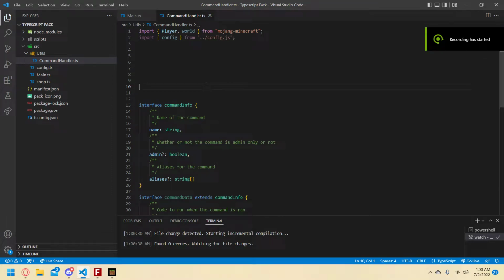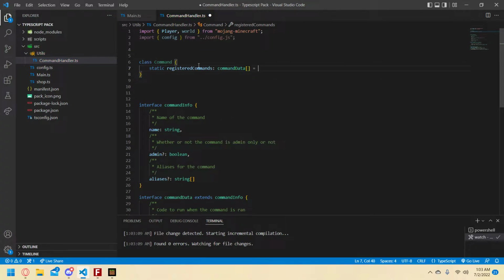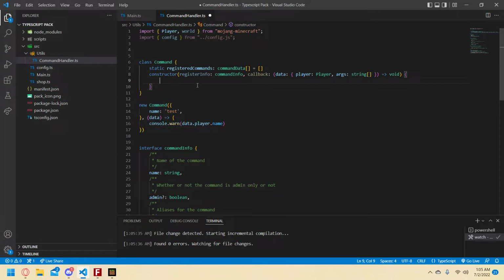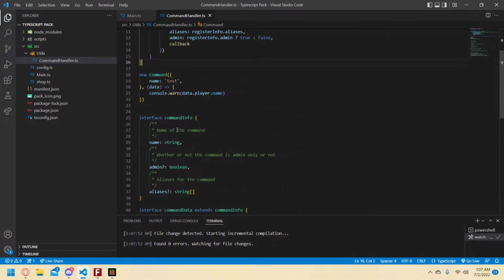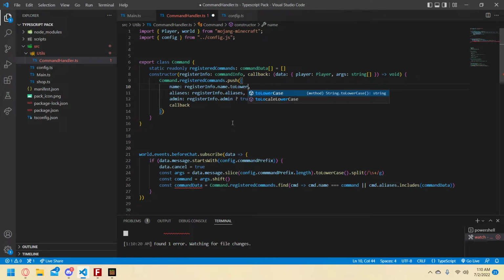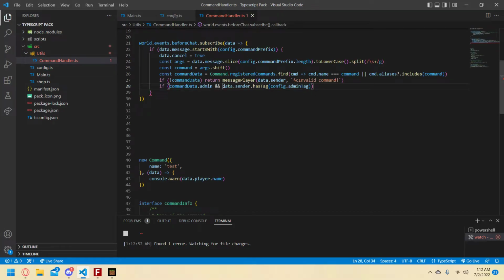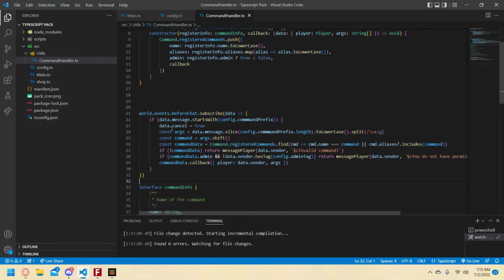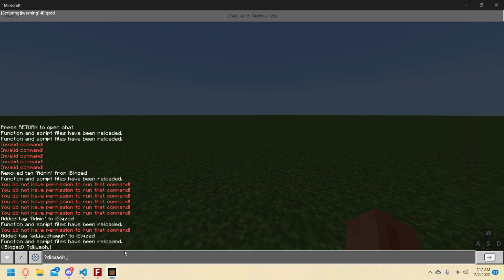Minecraft Gametest Ep11! Command handler V3.0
Hello everyone! Today, we make the third and final version of our command handler! I hope you enjoy!